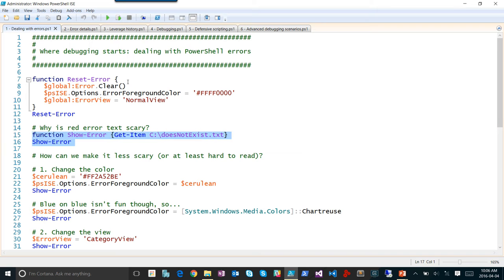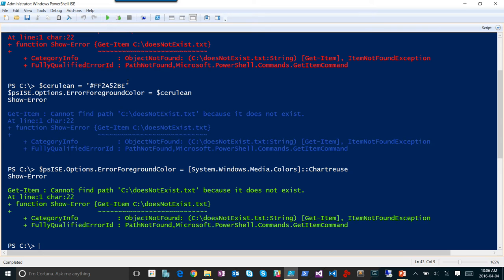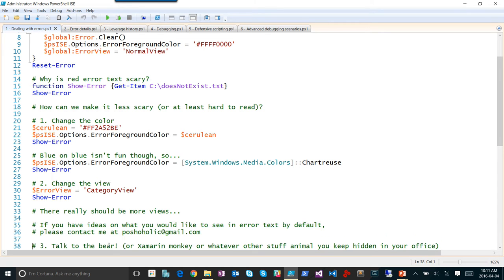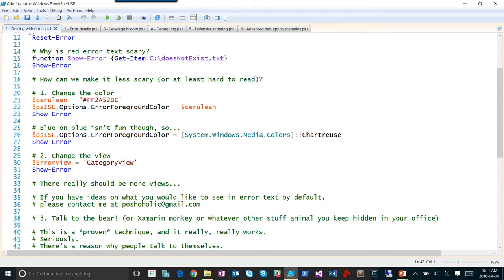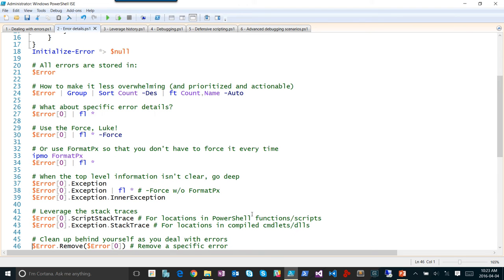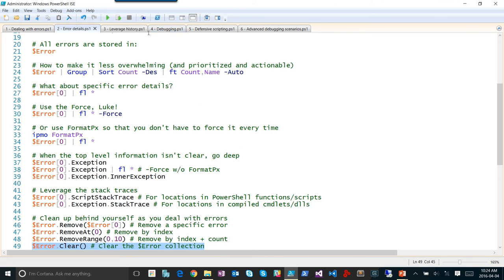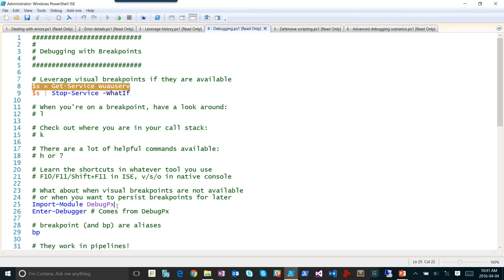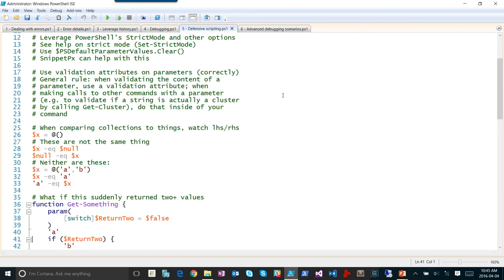Debugging PowerShell Munro